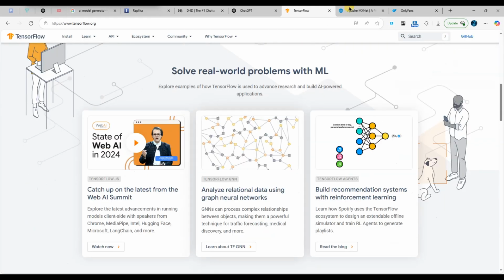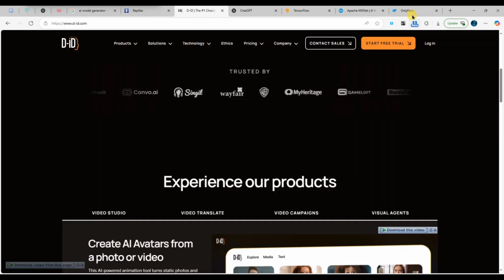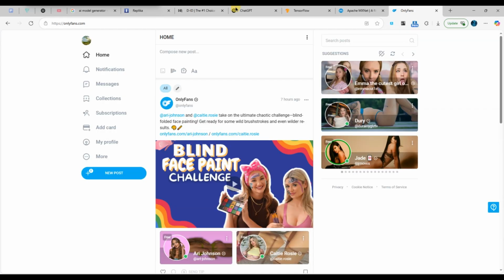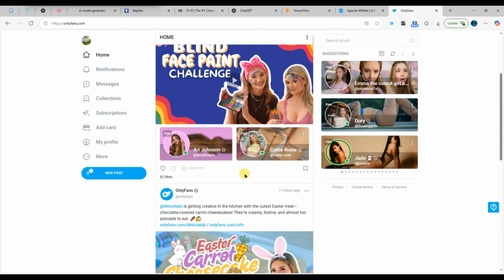How to Create AI OnlyFans Creator 2025?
Curious about how to create an AI OnlyFans creator? In this step-by-step video, we’ll guide you through the complete process of building your very own AI-powered digital personality for OnlyFans. Learn how to use popular AI content generators like ChatGPT, Replika, and D-ID, plus powerful deep learning tools like TensorFlow and MXNet to bring your virtual creator to life. Whether you're creating for fun, passive income, or digital experiments, this guide is perfect for beginners and tech-savvy users alike.

We’ll show you how to customize your AI model’s personality, integrate it with the OnlyFans platform, and set up engaging content schedules that keep your subscribers coming back. This is the ultimate tutorial for anyone looking to explore AI automation in adult content creation, virtual influencer marketing, or AI-based subscription models.

Got questions or ideas? Drop them in the comments below — we’d love to hear from you!